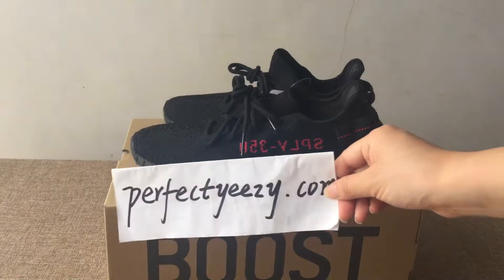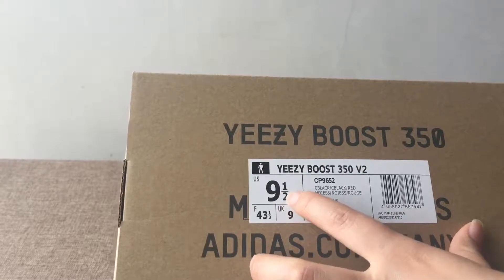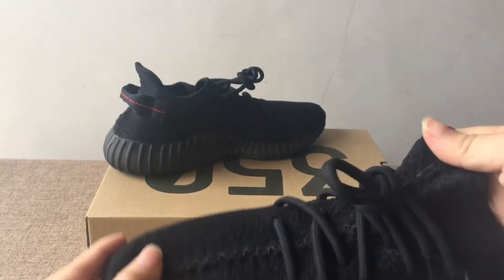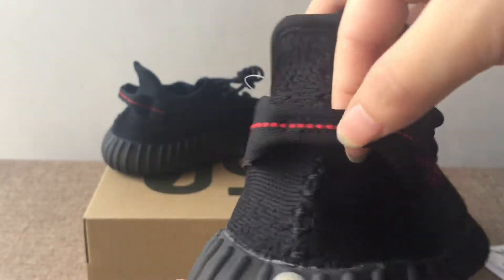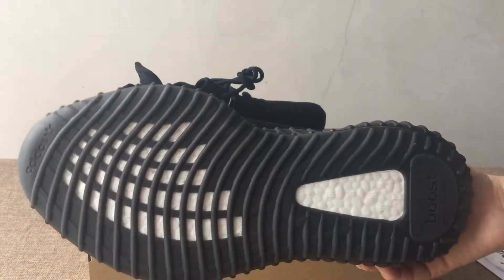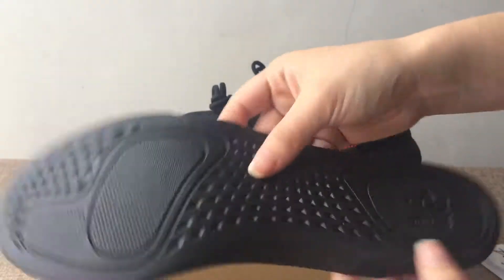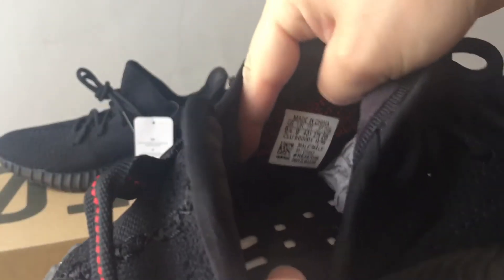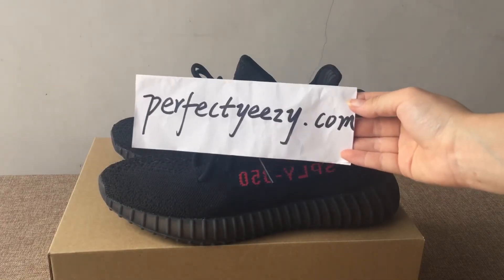Adidas yeezy boost 350 V2 bred from